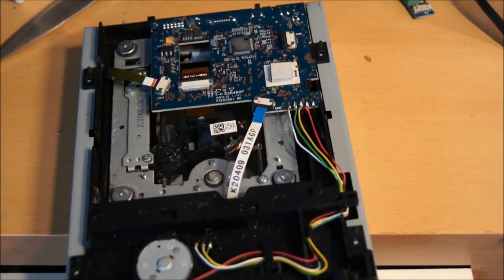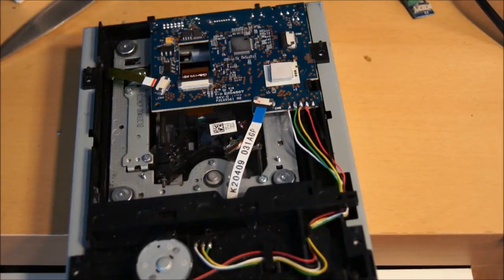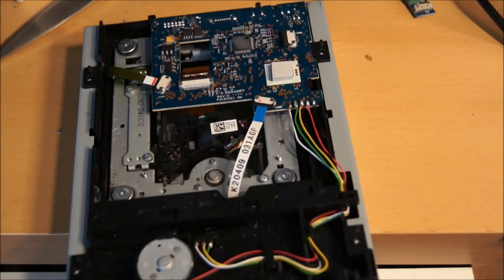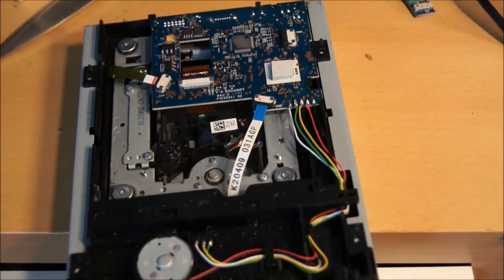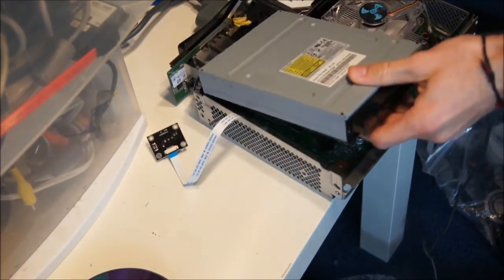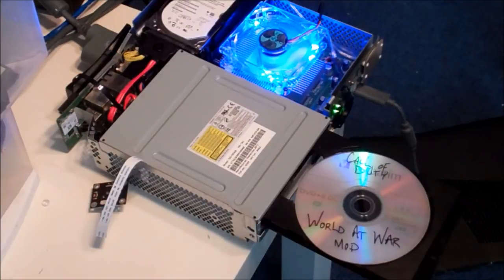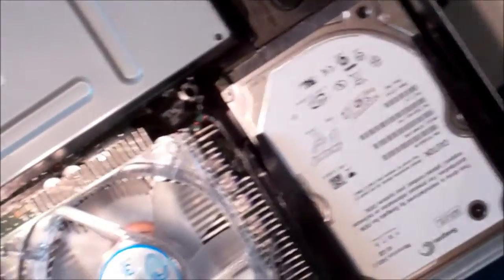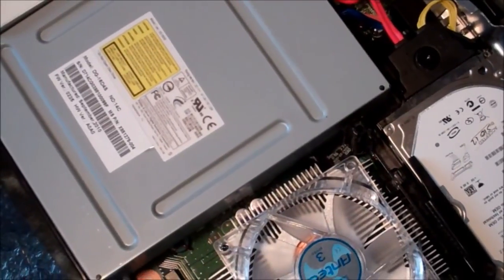Matrix Freedom Unlocked PCB For Flashing Xbox 360 Liteon 16D4S Drives Official Review